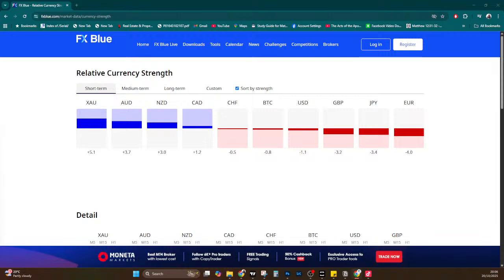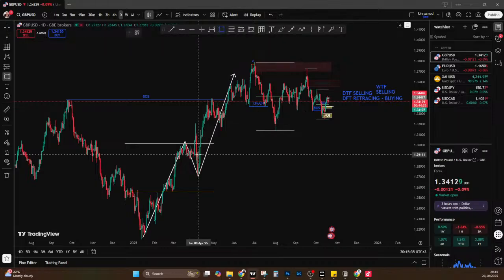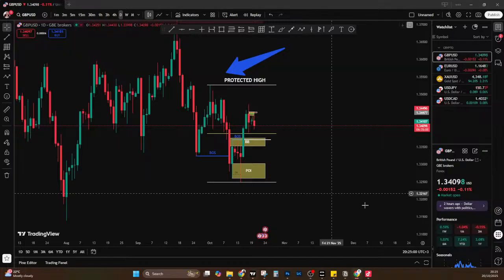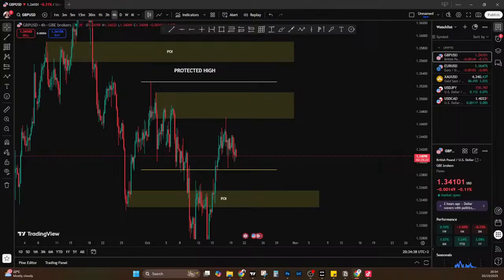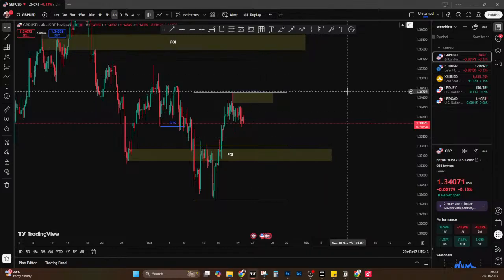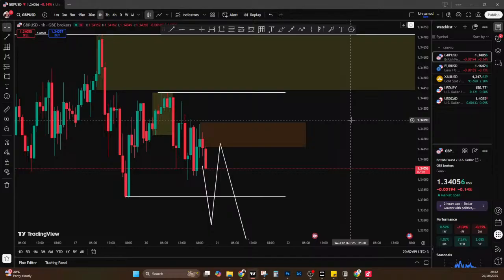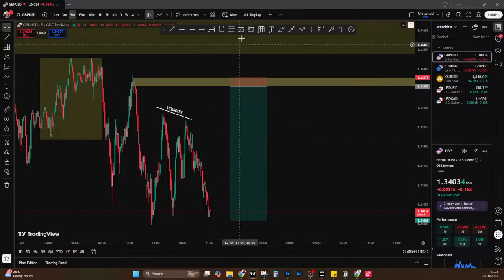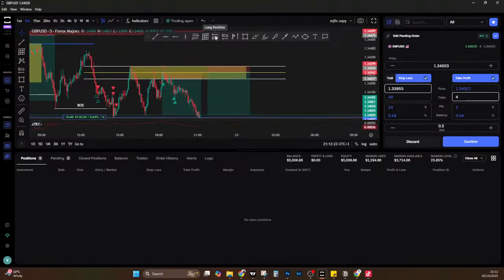Order Flow | Psychology of the Wick | Currency Strength in Forex | Trader Sentiment Reading | MJFX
Welcome to MJ FX Academy – your gateway to mastering Forex trading with clarity, confidence, and consistency.

At MJ FX Academy, we break down complex trading concepts into simple, practical lessons tailored for both beginners and intermediate traders. Our mission is to empower you with the right knowledge, mindset, and strategies to navigate the markets successfully.

📌 What you’ll find here:

Forex education simplified (from the basics to advanced strategies)
Smart Money Concepts (SMC) and market structure breakdowns
Live trading insights, tips, and trade psychology
Risk management strategies to protect your capital
Motivation and guidance to help you stay consistent

Whether you’re just starting out or looking to sharpen your trading skills, MJ FX Academy is here to help you on your journey to financial freedom.

👉 Remember: In trading, knowledge is your greatest edge.